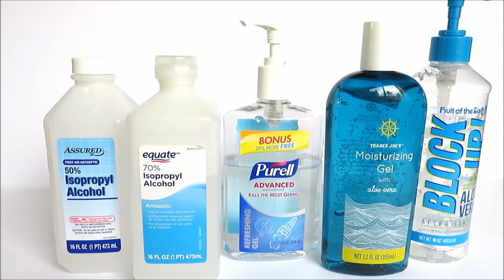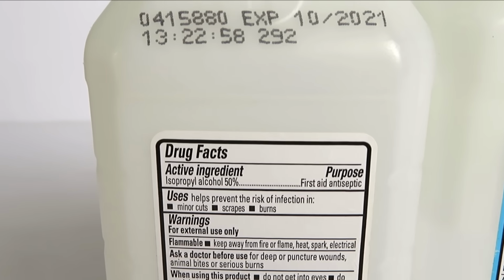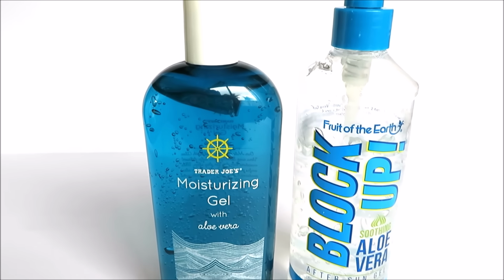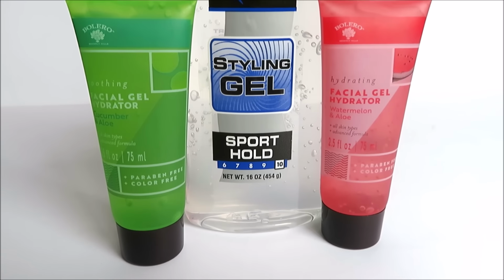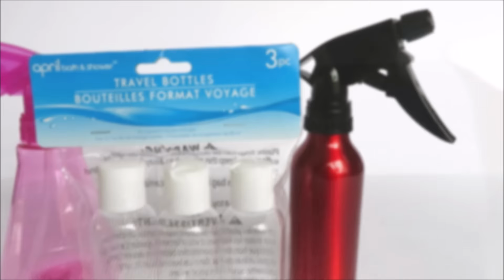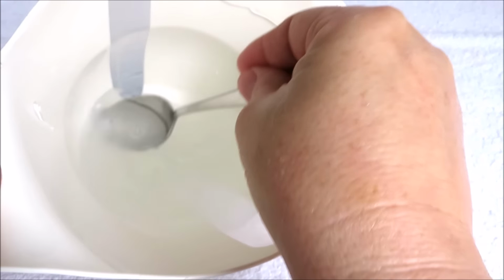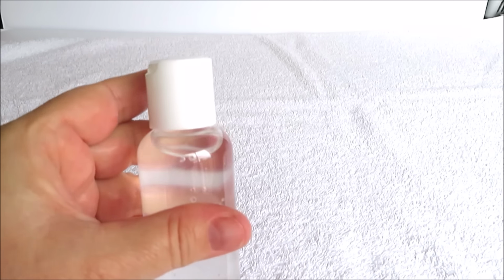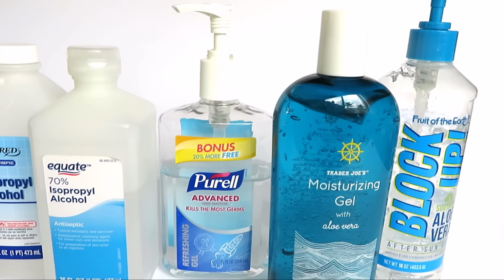DIY HAND SANITIZER | HOW TO MAKE YOUR OWN HAND SANITIZER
Hi friends, today I wanted to share how you can make your own hand sanitizer and a few alternatives.
PLEASE KEEP IN MIND 91% ALCOHOL IS BEST!
Unfortunately I only have 50% and 70% on hand.
IF you have or are able to get 91% alcohol use 2 parts to 1 part gel. Any alcohol concentration less than 91% will not result in a sanitizer that is 60% to 70% meeting the CDC guidelines.
If you are like me and have just the lower concentrated alcohol I suggest using it straight and undiluted in a spray bottle for your hands in a pinch.

This is no substitute to GOOD HAND WASHING! Remember Alcohol is flammable but you all are smart and know that! Please share any information or experience you have in the comments so we can all have as much information as possible! Stay Well!